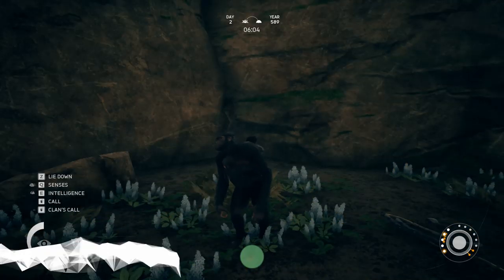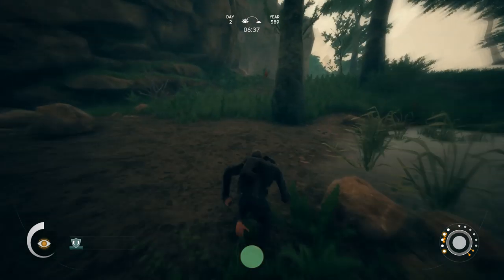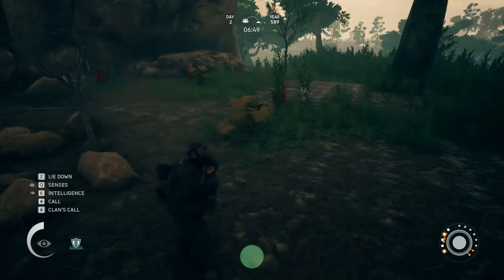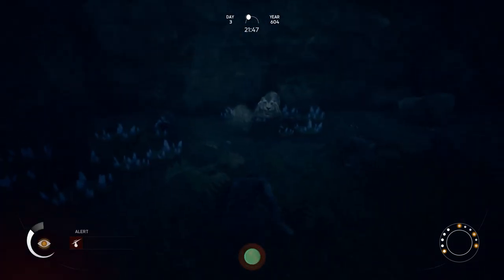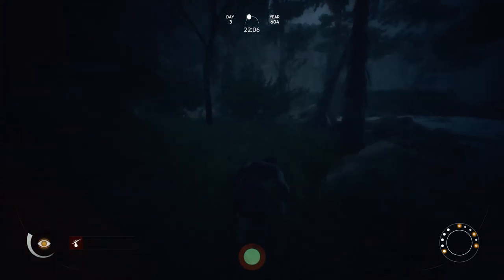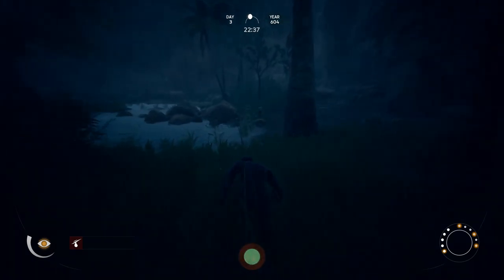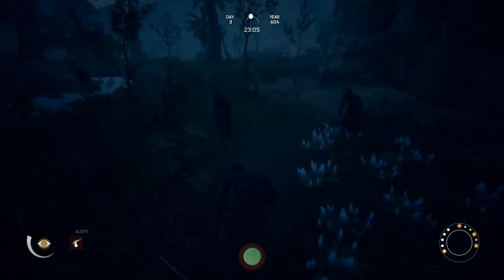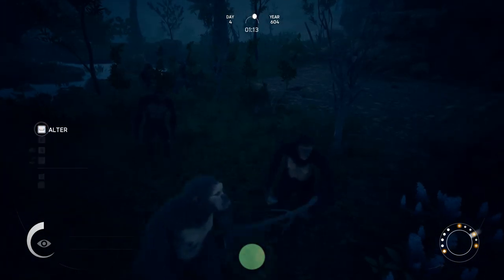How To Deal With Tigers Ancestors The Humankind Odyssey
The key for this game was provided to me by Private Division but all thoughts and opinions are my own.

In this video, we take a look at Ancestors The Humankind Odyssey and talk about some tips on how to deal with tigers.

Ancestors: The Humankind Odyssey is a third-person open-world survival game where you EXPLORE, EXPAND, and EVOLVE to advance your clan to the next generation in this exhilarating new adventure from Panache Digital Games published by Private Division.
Embark on the most incredible odyssey of all time: human evolution. Begin your journey “Before Us”, 10 million years ago, and see if you have what it takes to survive your evolution.
Coming 2019 to PlayStation 4, Xbox One, and PC